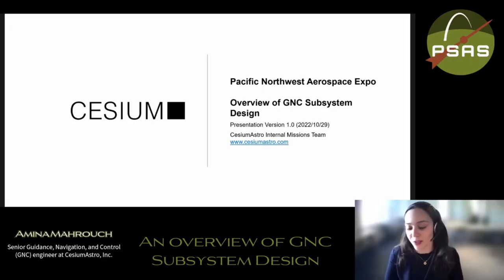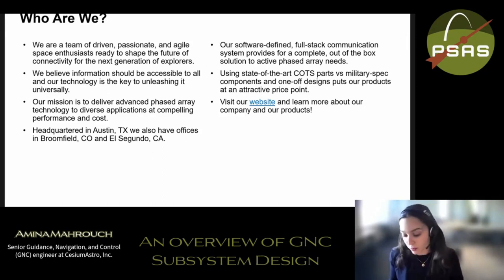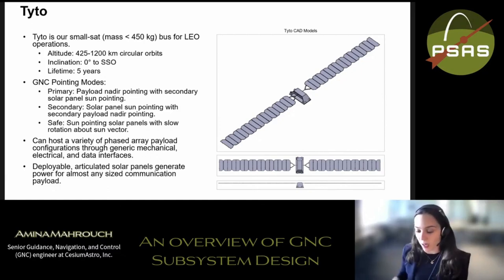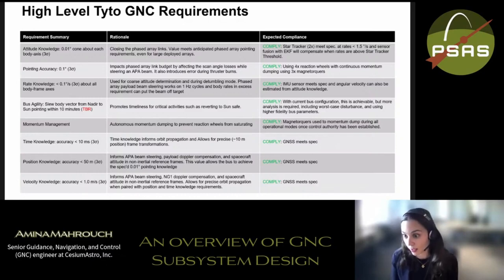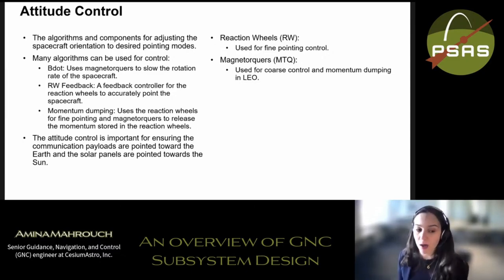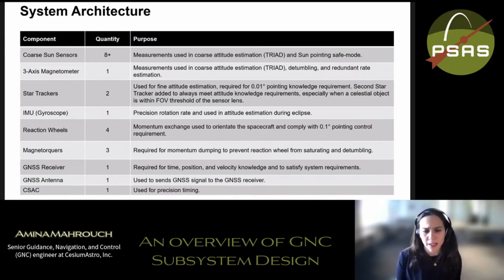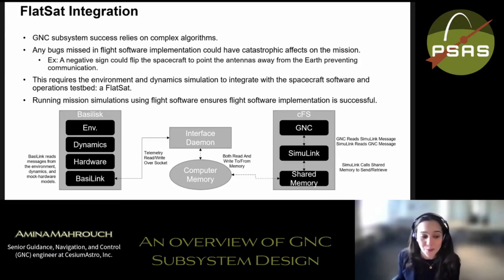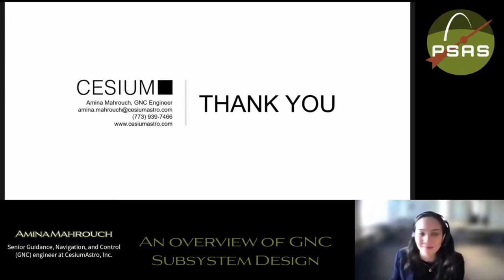4th Annual Pacific Northwest Aerospace Expo - Amina Mahrouch: GNC Subsystem Design Process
Amina is a Senior Guidance, Navigation, and Control (GNC) engineer at CesiumAstro, Inc, where she has worked for two years. She leads the GNC subsystem design, development, and integration efforts. Amina holds a B.S. degree in Aerospace Engineering from the Embry-Riddle Aeronautical University, Daytona Beach , FL, and is completing a M.S. degree in Aerospace Engineering focusing on Dynamics and Control.